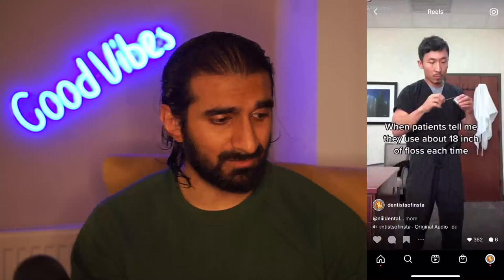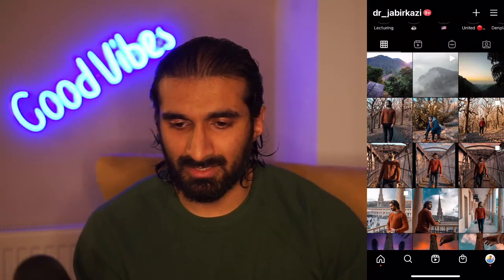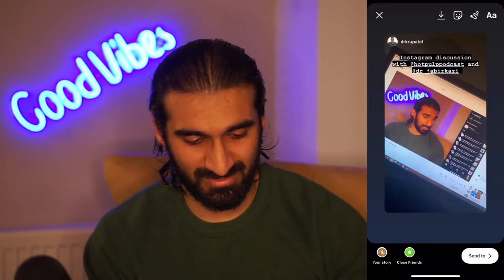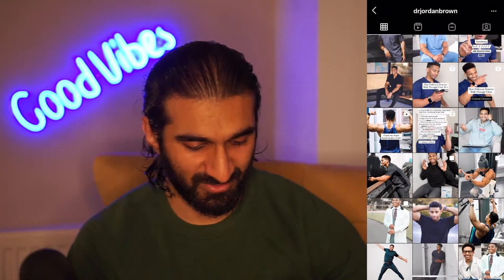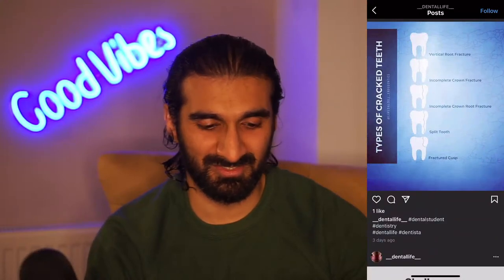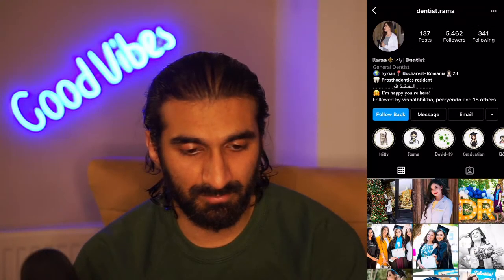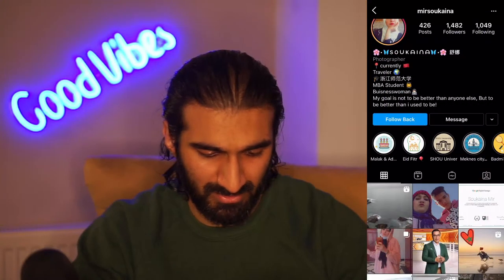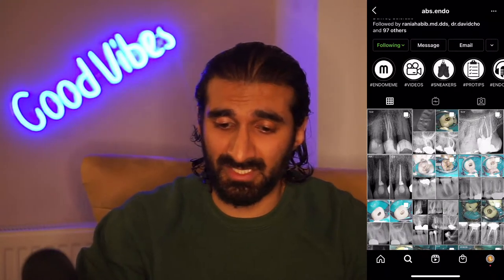Instagram for Dentists 2021 - LIVE Advice and Profile Reviews Ep6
My name is Dr Jabir Kazi and I have at time of recording this video almost 60,000 followers across my two instagram accounts

In this video series I will give my top tips on using instagram as a dentist or dental student!

Benefits include ;
Global referral network

One on one Instagram growth training

Premium Dentistsofinsta community - socialise with other dentists and students on a dedicated
Private Discord channel
Discounts from dental companies

Dentistsofinsta Merch is available here!